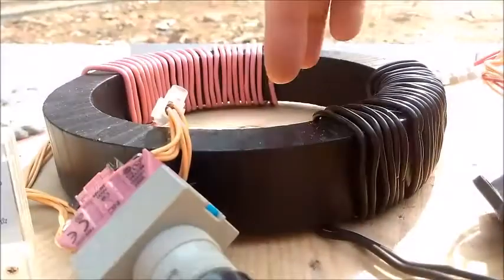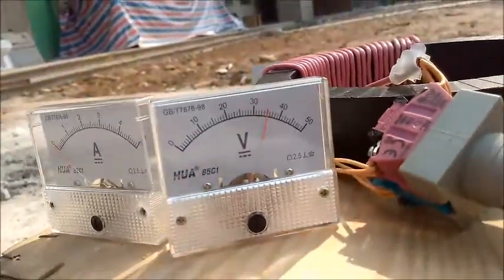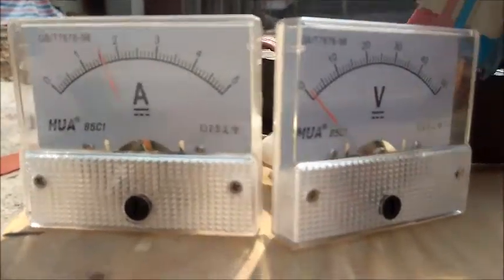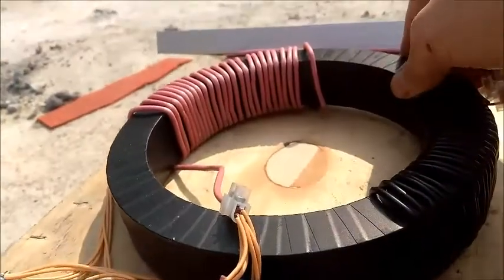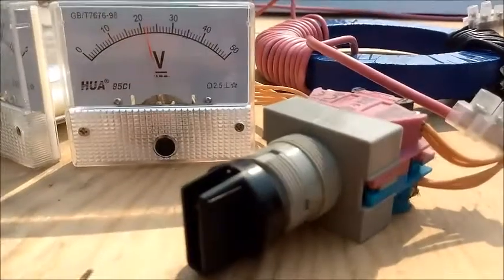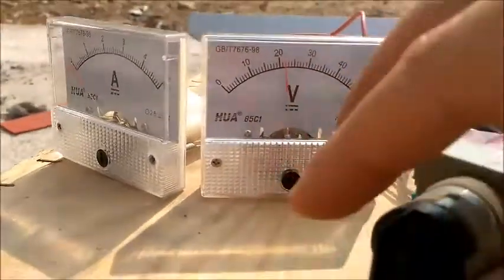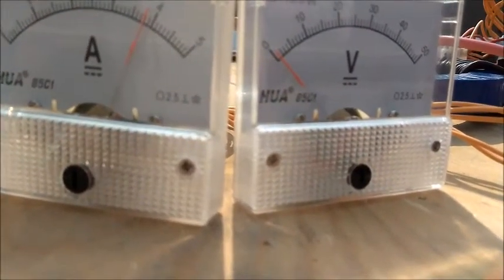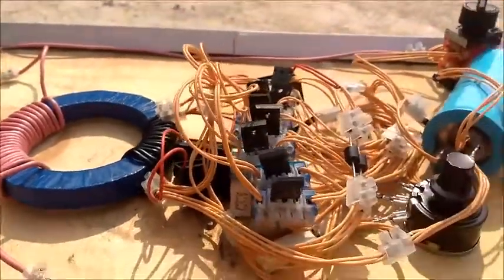Nanocrystalline toroids (part 1)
56 watts becomes 83.6 watts!!!